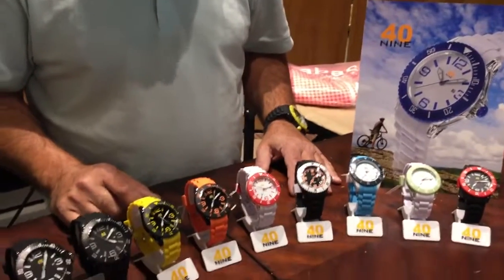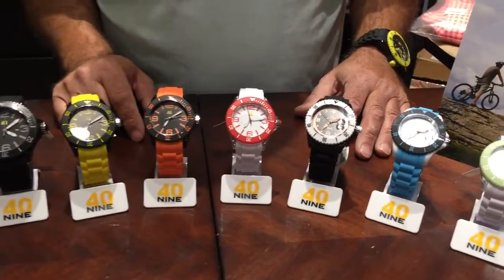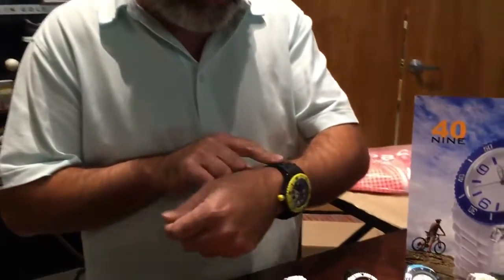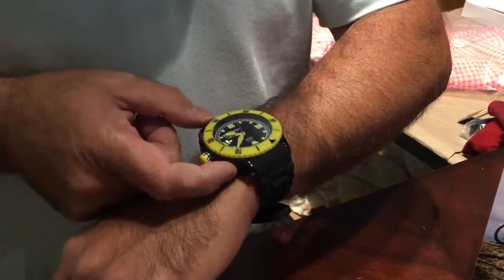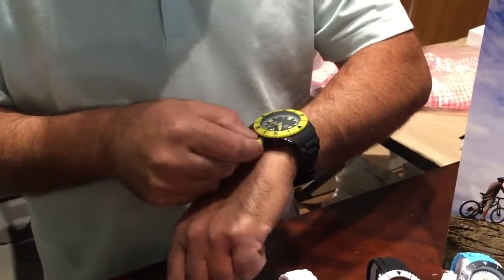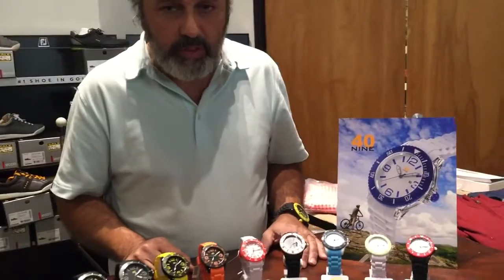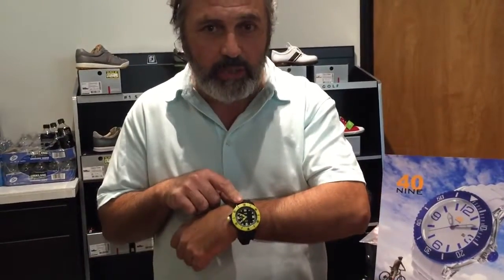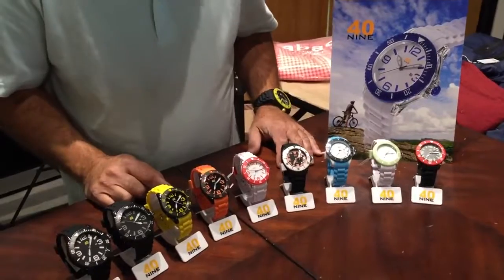40NINE Preview Video